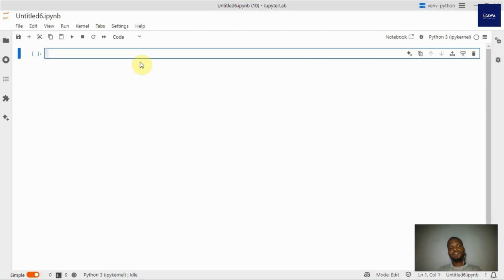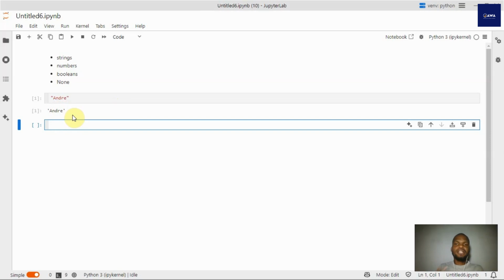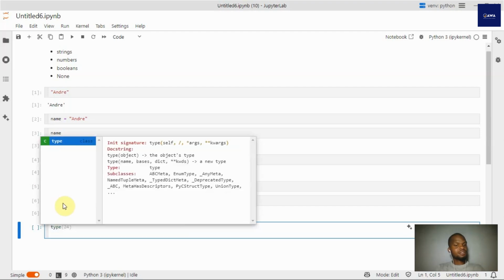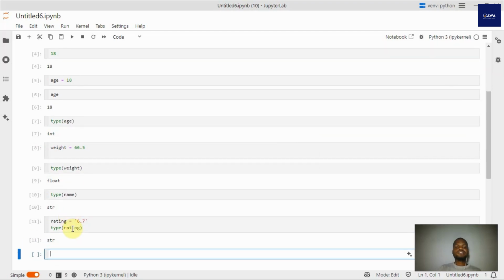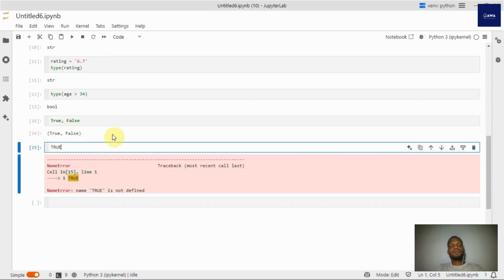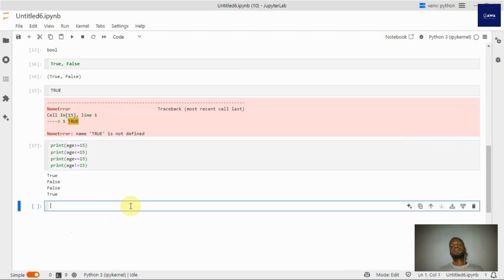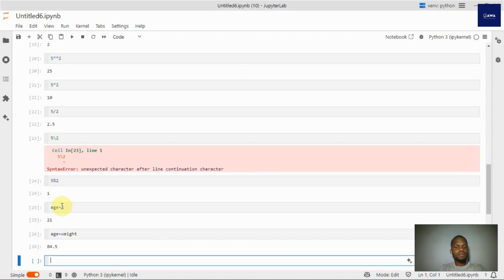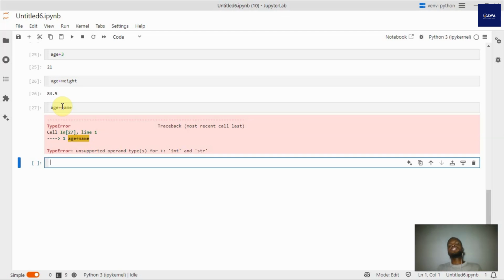Basic Python Operations and Data Types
In this beginner-friendly Python tutorial, we cover essential data types and common operations that form the foundation of Python programming. You’ll learn about strings, floats, booleans, and the special None type. We'll also dive into Python operators—including arithmetic, assignment, comparison, and logical operations—so you can start writing real Python code with confidence.

📌What you'll learn:

Python basic data types: str, float, bool, NoneType

Arithmetic operations: +, -, *, /, **, %

Assignment operations: =, +=, -=, etc.

Comparison operators

👨🏽‍💻 Perfect for beginners who want to build a solid programming foundation.